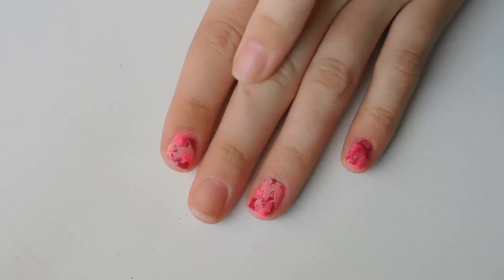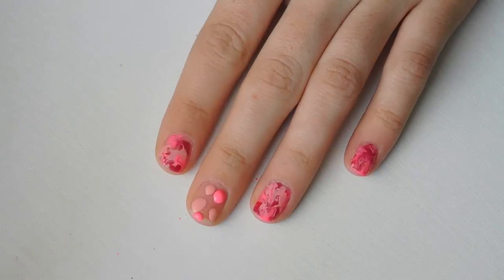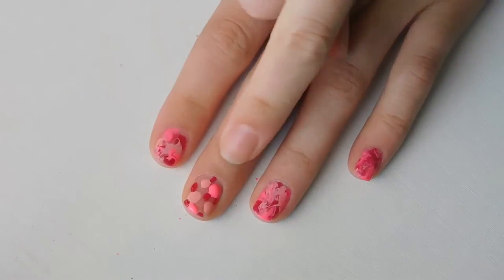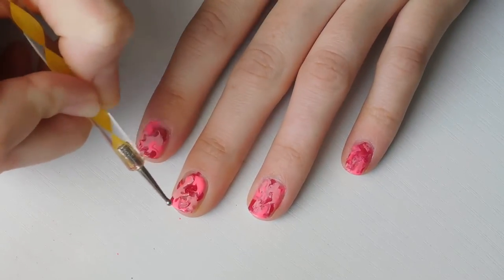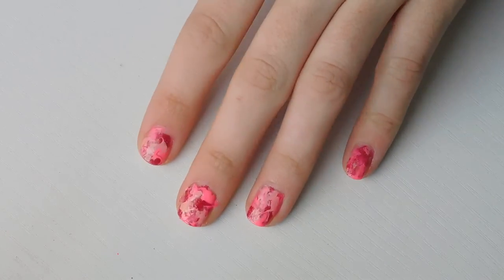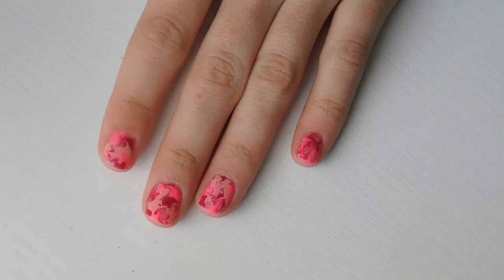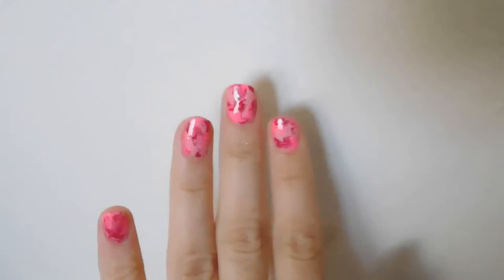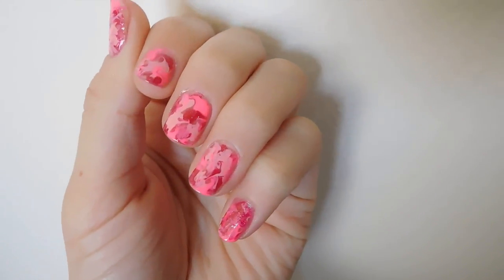Pink Camo Nail Art Tutorial!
*watch in HD* I'm sharing a Valentine's Day nail art tutorial perfect for beginners! It's a little marbled, a little camo..I hope you enjoy!

Products Used:

Neon Pink
Light Pink

A little about my channel...My name is Amy and I'm a published nail artist and beauty blogger. Here you will find videos all about my nail career and lifestyle! You can expect nail hacks, nail art tutorials, chit chats, and vlogs.

XX, Amy